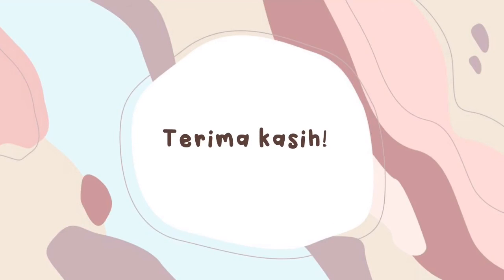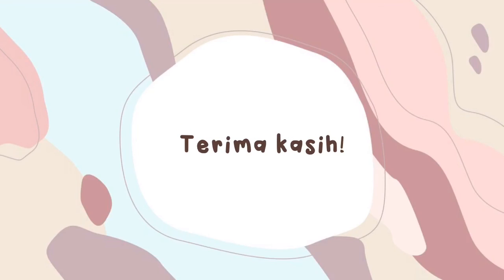[ Proyek Biologi Miniatur DNA ] Kelompok 4 — XII MIPA 5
Nama Kelompok 4 :

1. Arisa Humaira (04)
2. Dicky Prasetya (09)
3. Fingkan Ayudia. N (15)
4. Khoirunnisa (23)
5. Nazwa Aulia. P (28)
6. Talitha Salsabila (32)